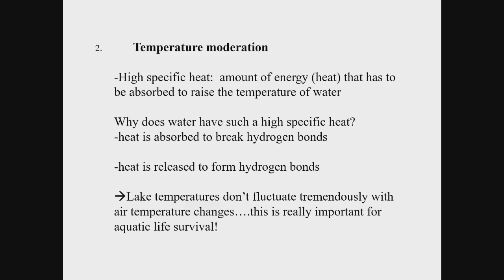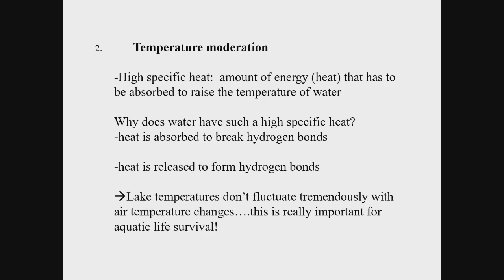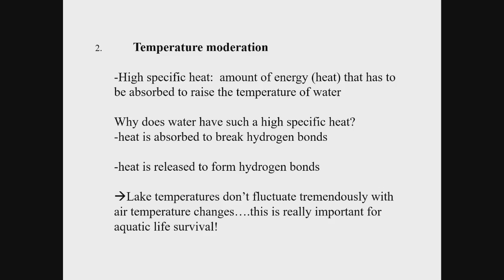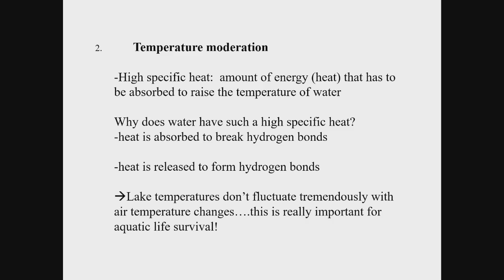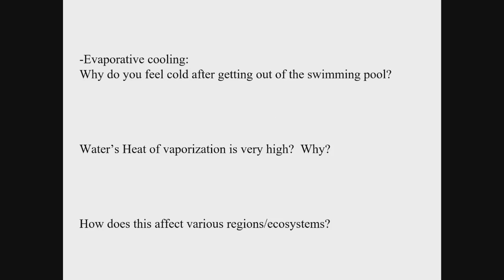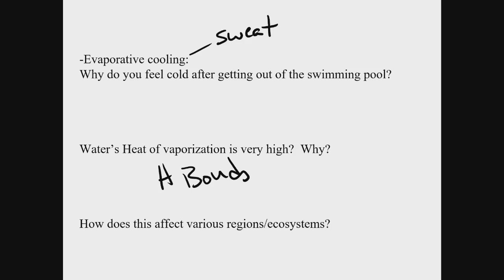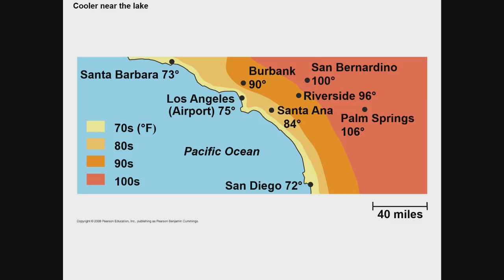AP Bio Chpt 3 part 3 water temperature moderation